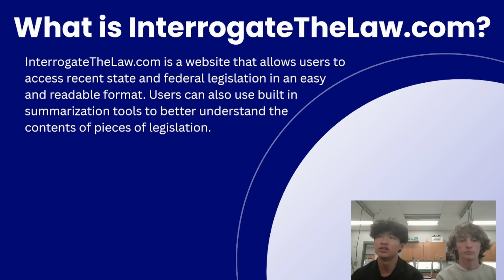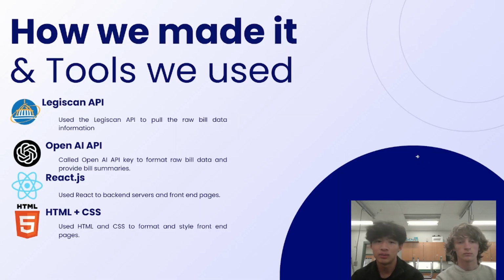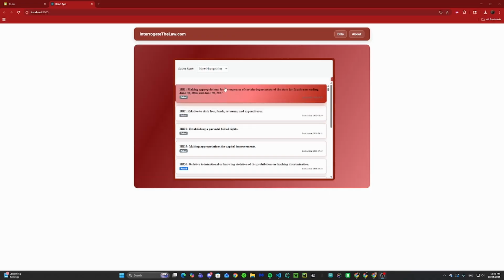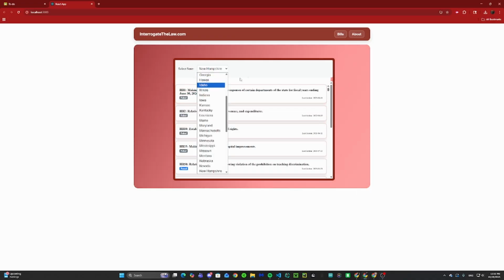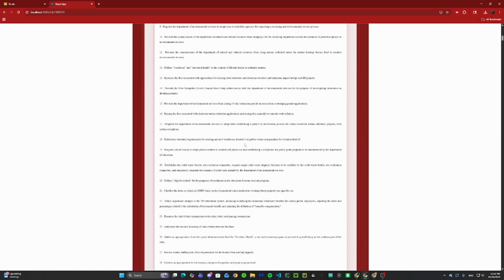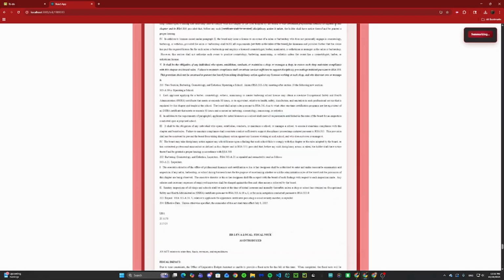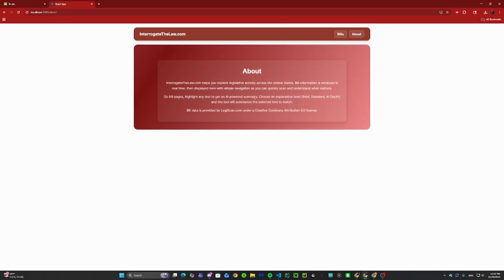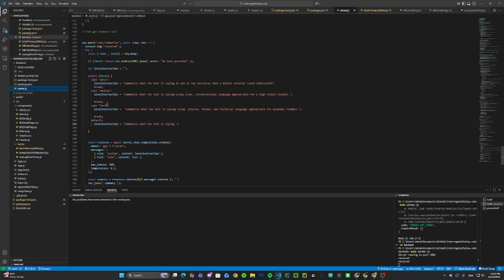Congressional App Challenge Submission 2025 [InterrogateTheLaw.com]